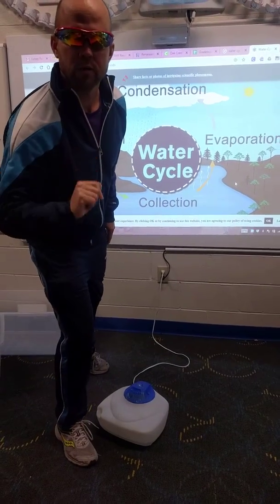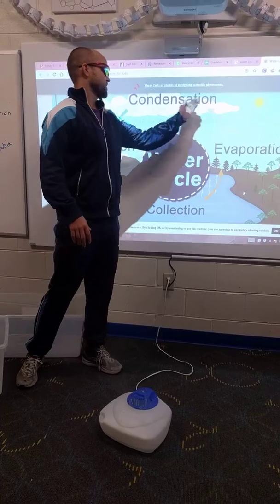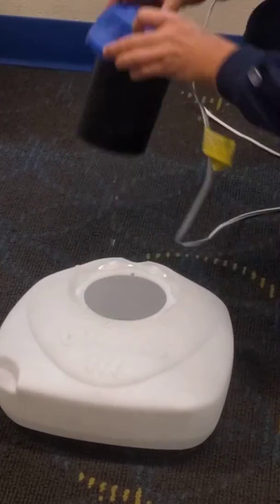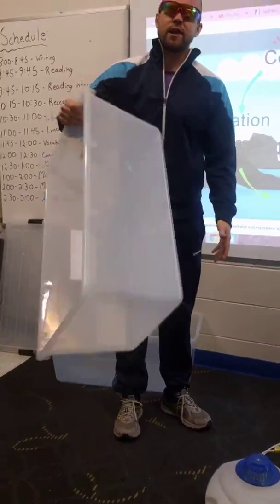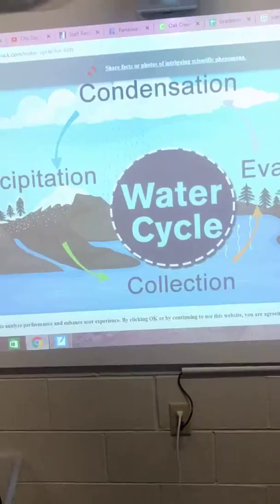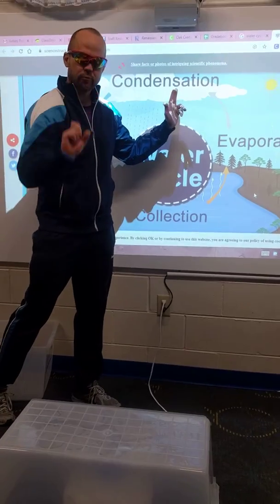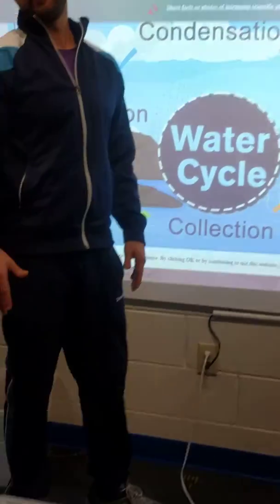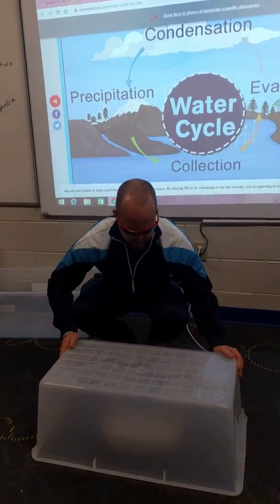The water cycle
Bobby B recreates the water cycle using a humidifier and a clear bin.